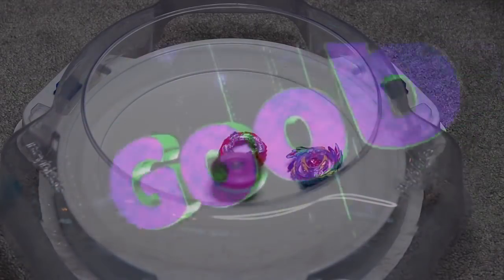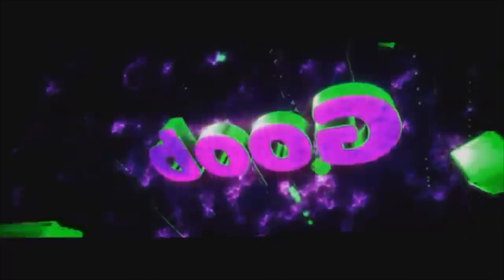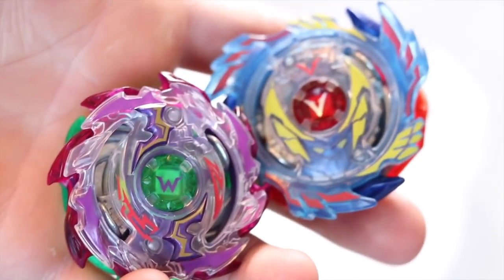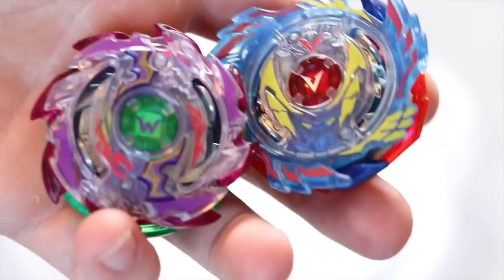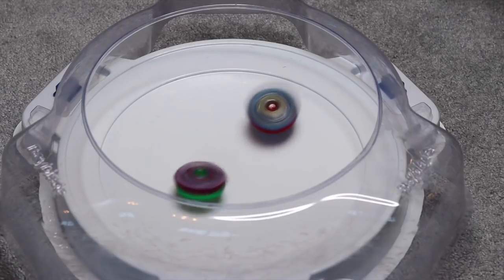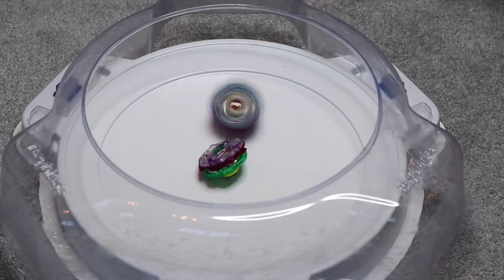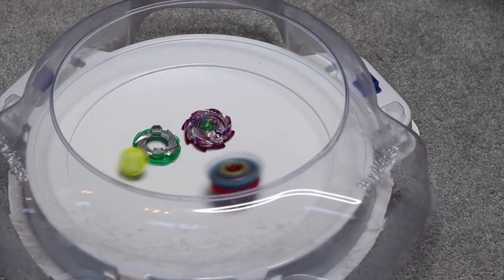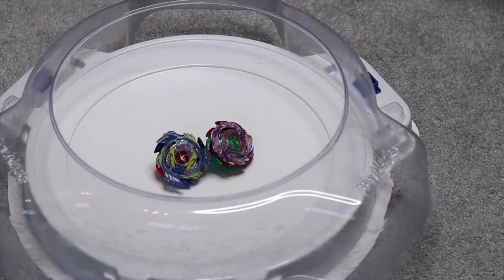Wyvron W3 VS Genesis Valtryek V3 |Beyblade Burst Battle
EQUIPMENT:
-Canon EOS Rebel T7i
-64watt LED light
-Tripod
-iMovie